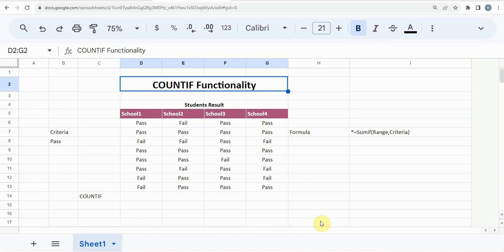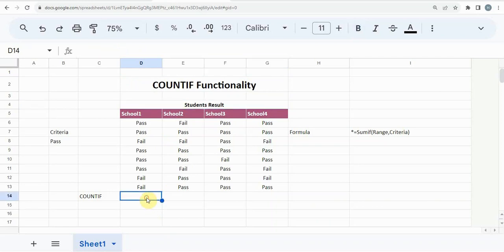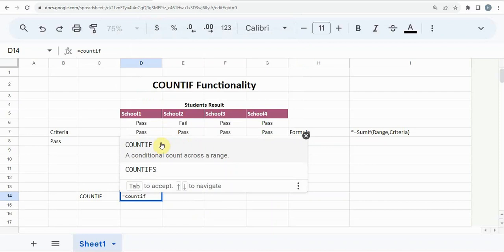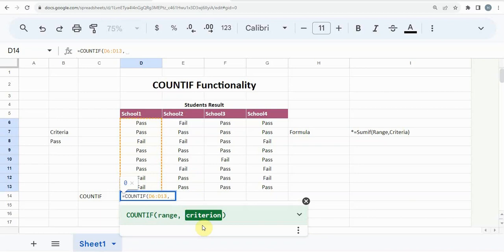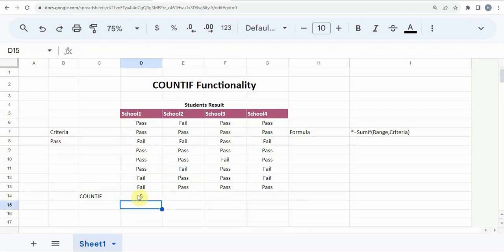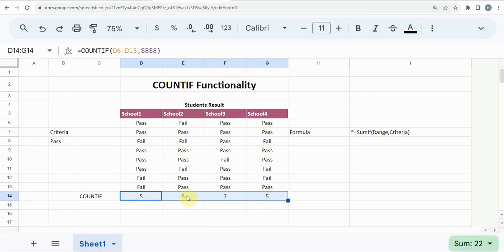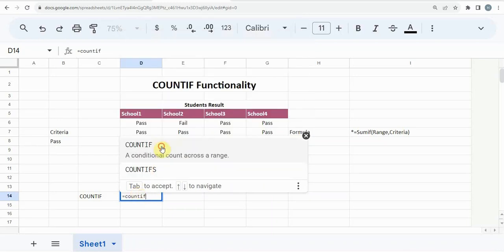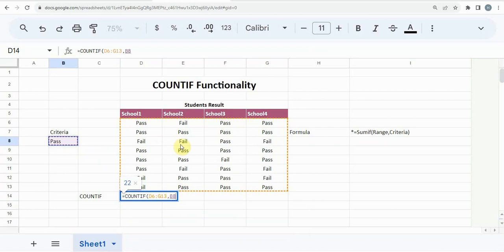Countif Formula in google sheets Tutorial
In this video, learn how to use COUNTIF formula in Google Sheets to count cells that meet specific criteria. We'll walk you through the Countif formula's syntax and share practical examples to enhance your data analysis skills. Ideal for both beginners and experienced users.

This video tutorial will cover the following;

Countif Function
Countif Function in Google Excel
How to use Countif in Google Excel
Countif Formula in Google Excel
Countif Formula in google sheets
Countif between two values
Count if multiple criteria
Countif and multiple criteria
Countif Formula google sheet
Countif Function

CountifFormulainGoogleExcel